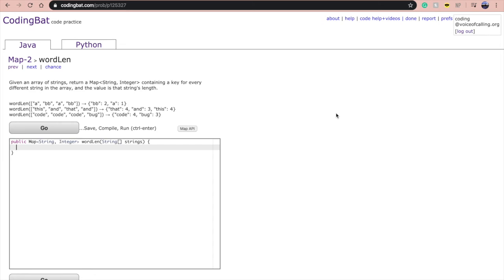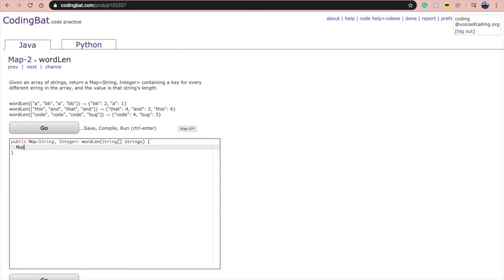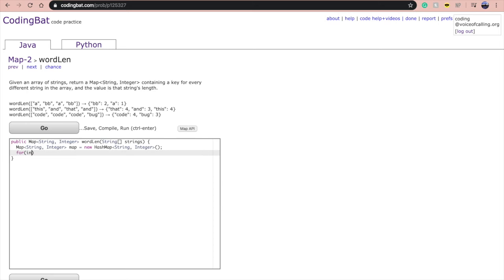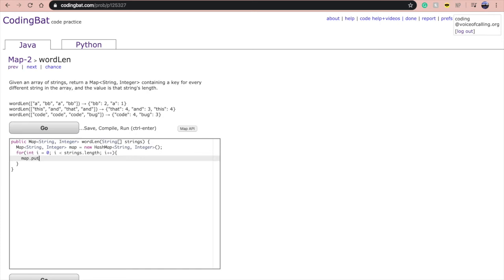Map-2 (wordlen) Java Tutorial || Codingbat.com